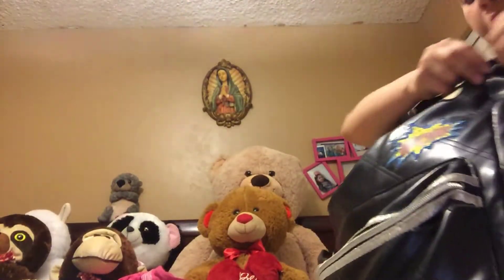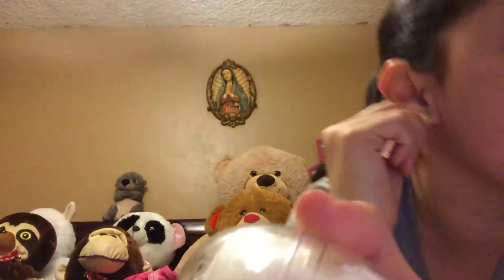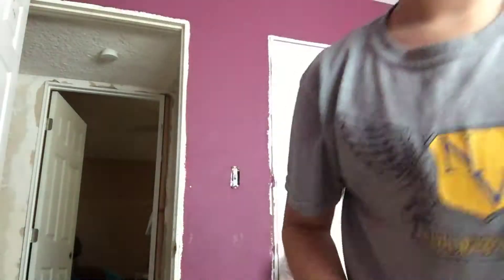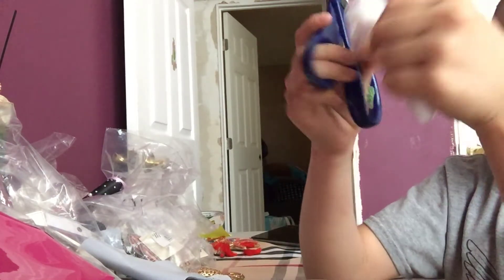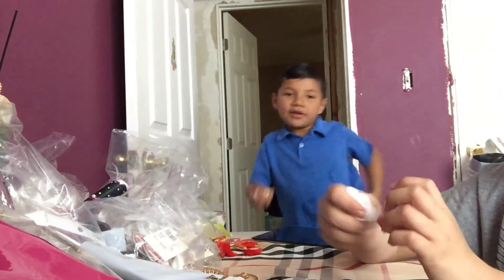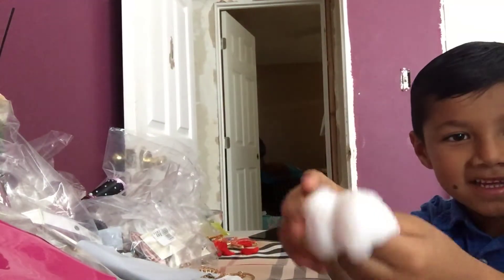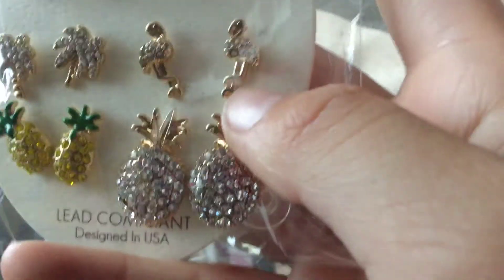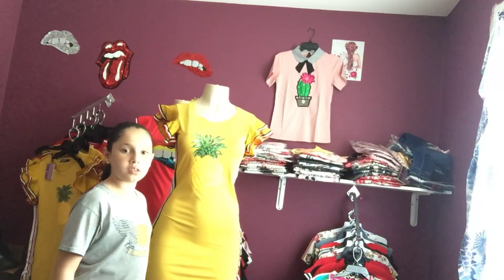April 12, 2019